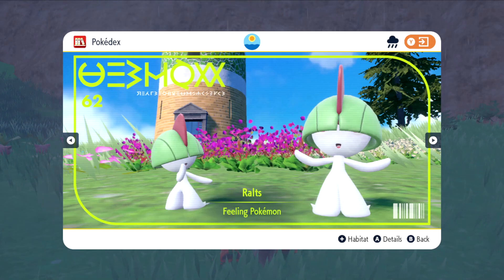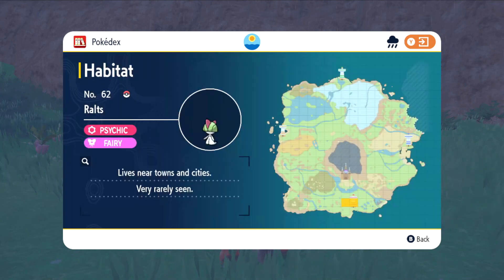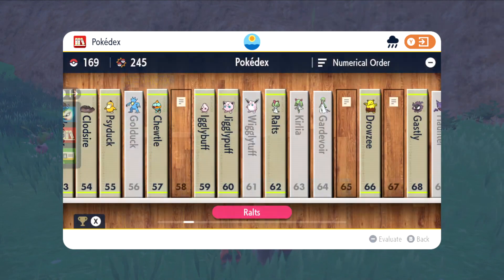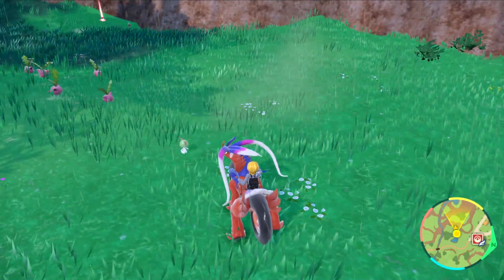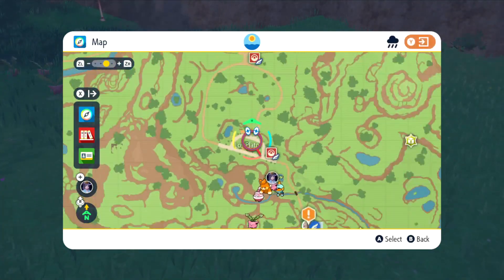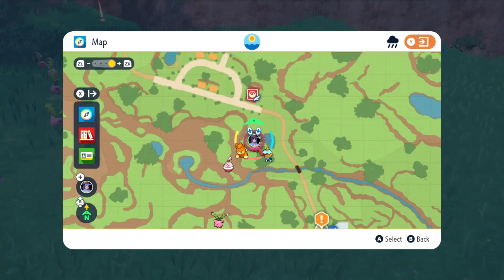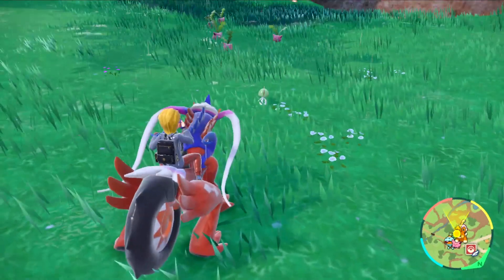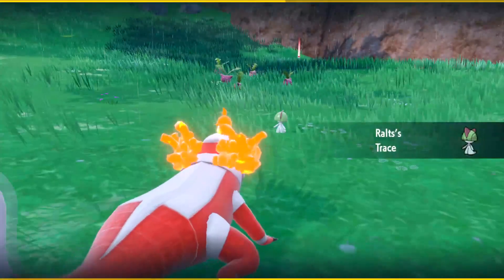Ralts Location How to Find Ralts Early in Pokemon Scarlet & Violet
In this video, we'll be showing you how to find Ralts in Pokemon Scarlet & Violet, including the best ways to find it early in the game.

Ralts is a valuable Pokemon and can be a big help in your team. However, it can be difficult to find Ralts early in the game. In this video, we'll show you the best ways to find Ralts early in the game so that you can start using it to your advantage!